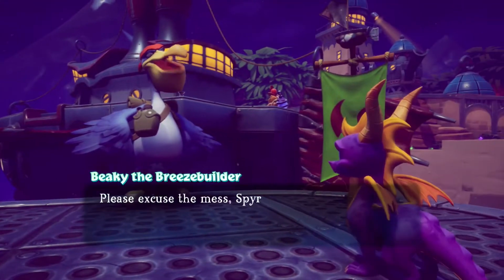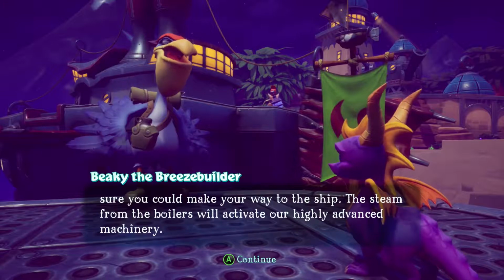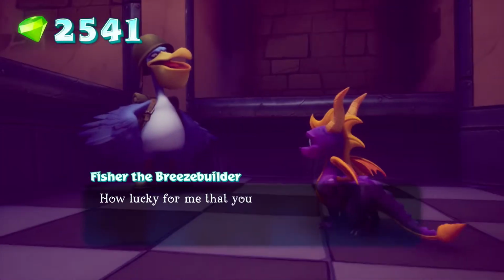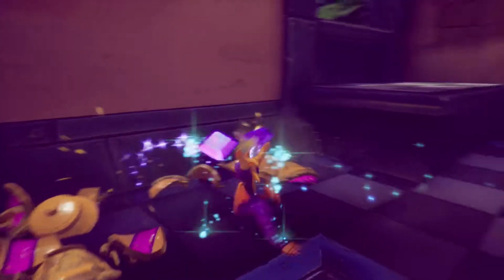Spyro RT - Part 48: Goodbye Bucket Boy